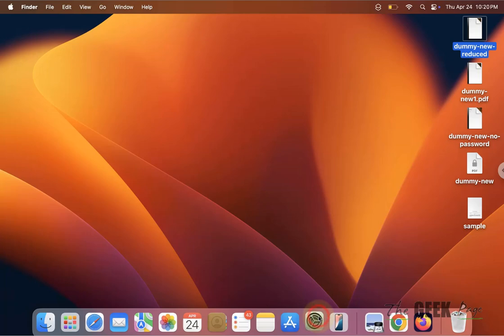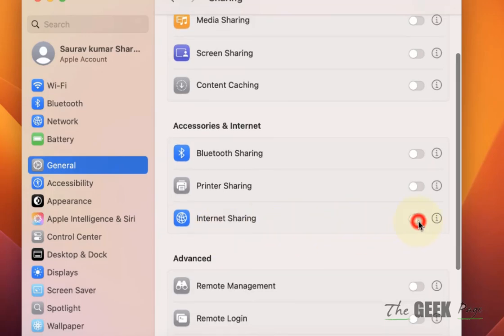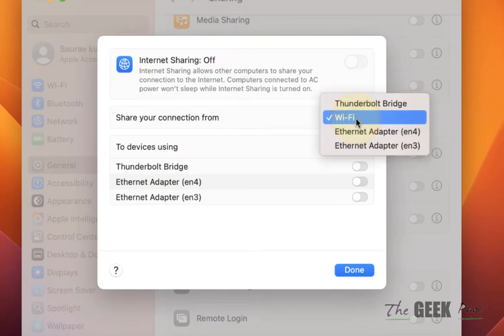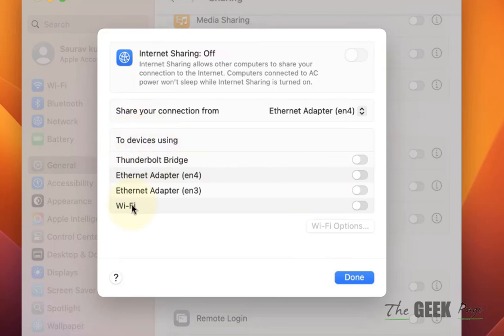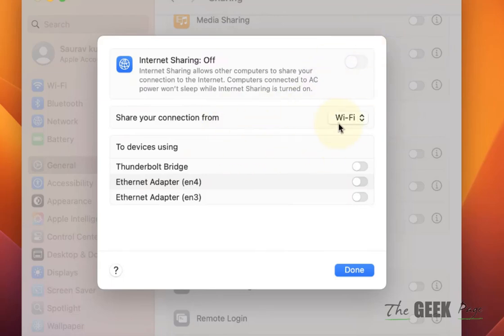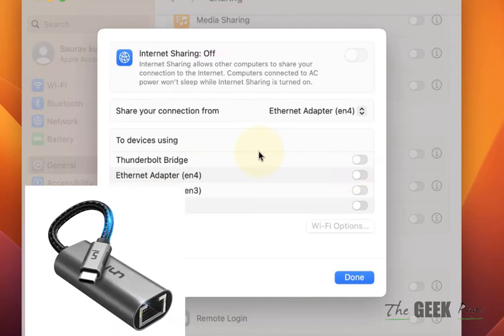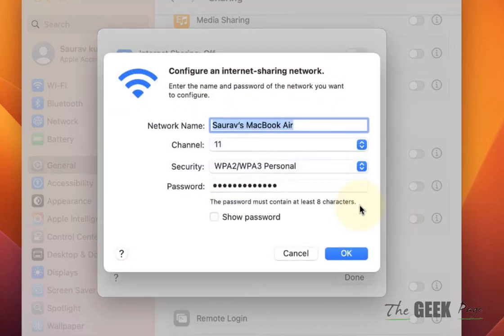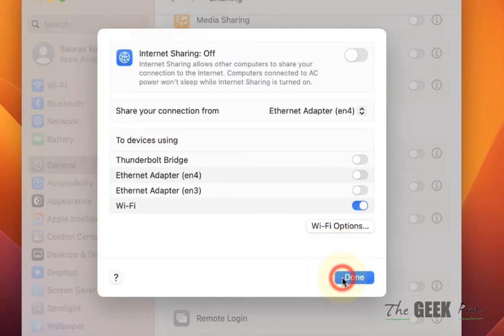How to Create Wi-Fi Hotspot on your Mac